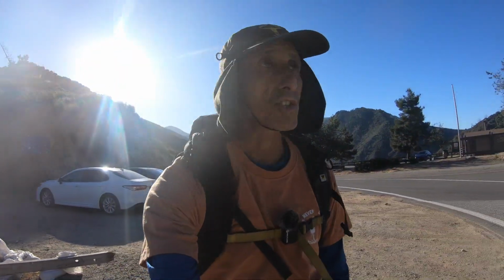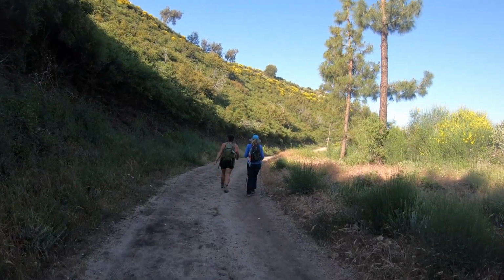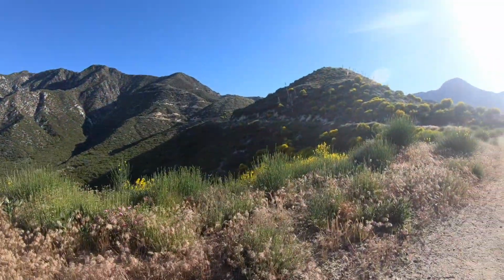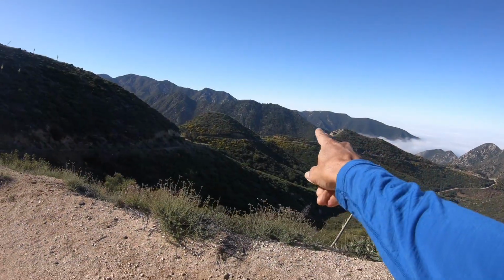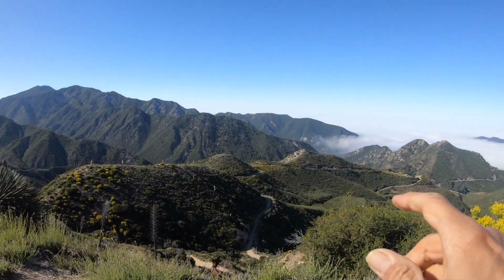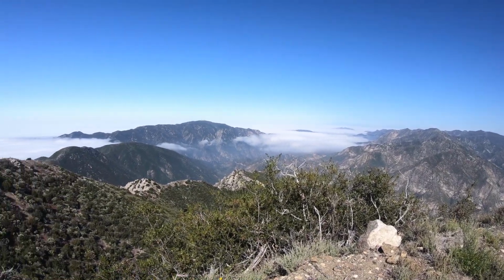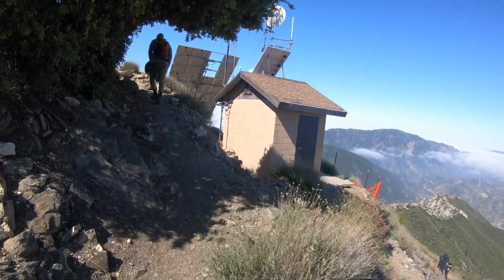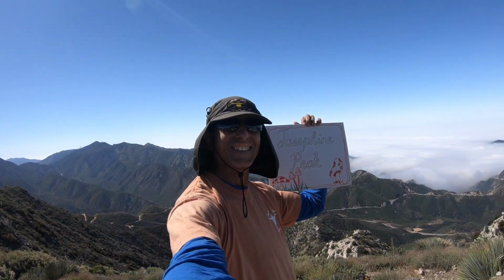WHAT SHOULD YOU EXPECT TO SEE WHEN HIKING TO JOSEPHINE PEAK 2024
In this video I go on a out and back hike that will be about 8 miles and 1,850 ft. of elevation gain. The peak has an elevation of 5,558 ft.

It will be an easy hike to navigate. I take one trail all of the way to the top. There is not a lot of shade, so sunscreen, hat, and shades are recommended! Along with water, snacks, maybe poles if you like them, good boots...
The parking lot is directly across the street from the Clear Creek Information Center. This is right where the Angeles Crest Highway meets the Angeles Forest Highway.

Link to Google Maps: Clear Creek Information Center Angeles Crest Hwy La Cañada Flintridge, CA 91011
To find the trailhead enter "Clear Creek Vistor Information Center" on your GPS or enter the GPS Coordinates.
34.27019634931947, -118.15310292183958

Dogs are allowed on this trail.

For parking, this hike requires an Adventure Pass. You can purchase a day pass for $5 or an annual pass for $30. Here is a link to where you can purchase either the day/annual pass. (Please purchase beforehand, as you cannot purchase it in the parking lot.)